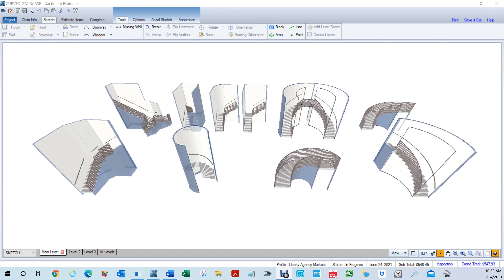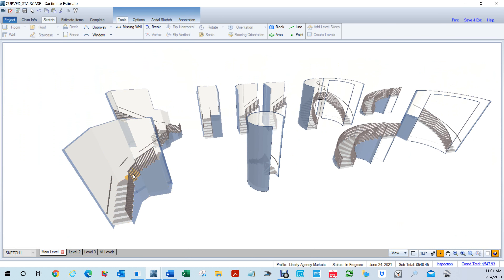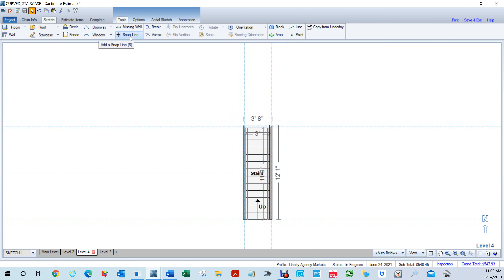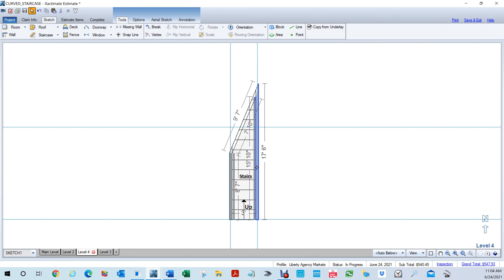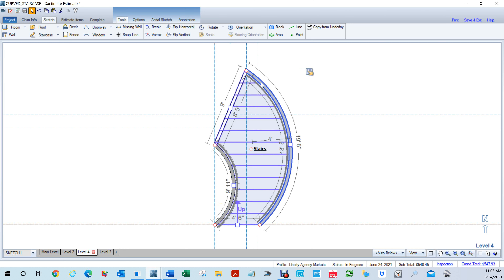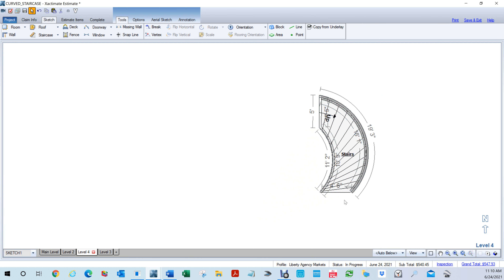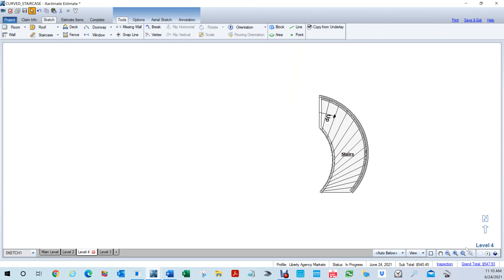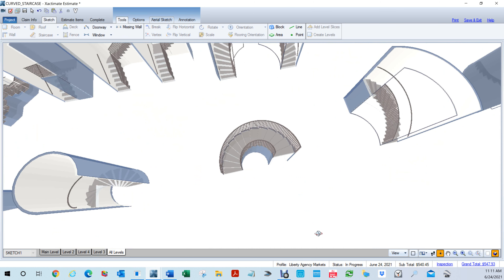90 Degree Curved Staircase 01 (Xactimate)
90 , 180 , and 360  U Curved Staircase